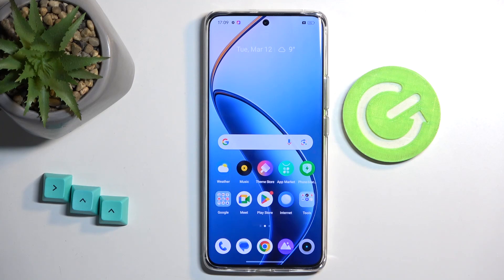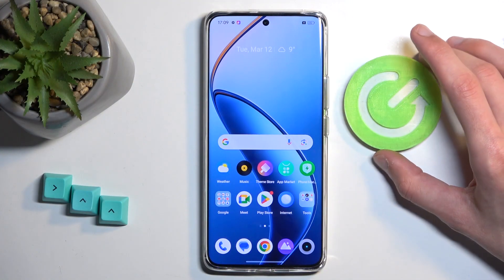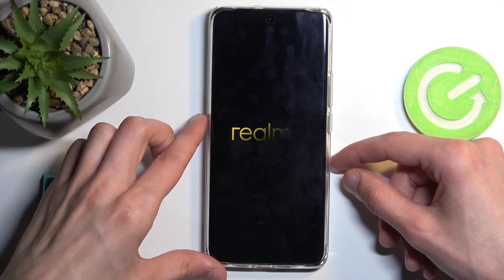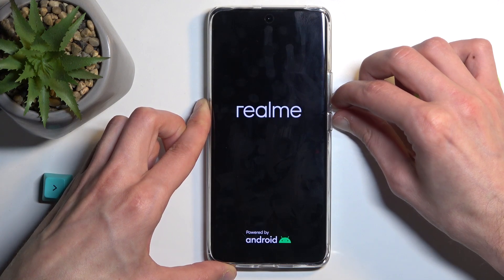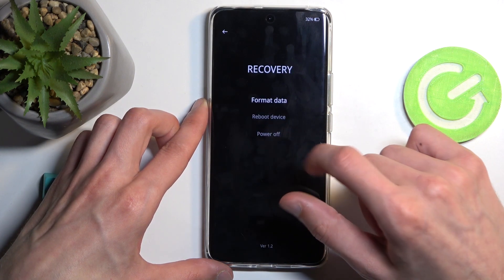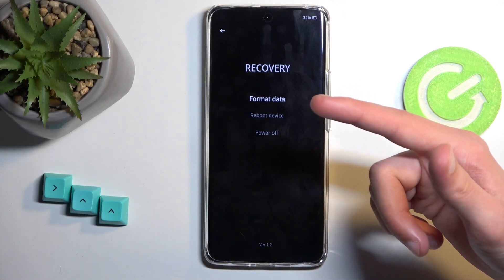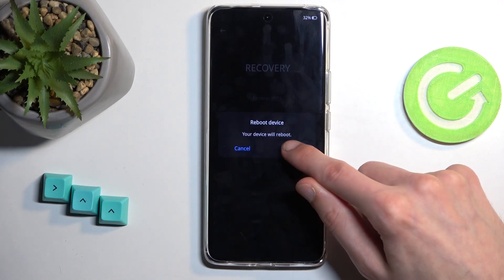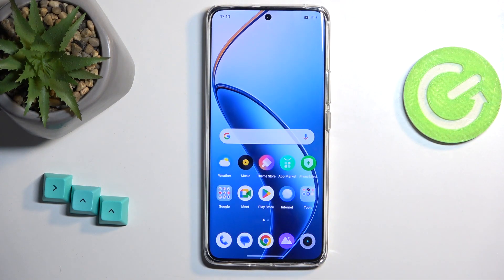How to Enter Recovery Mode in Realme 12 Pro – Find Recovery Mode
If you're wondering how to enter recovery mode in your Realme 12 Pro, then here we are coming with help! In the above video, we would like to guide you through the whole operation of entering the recovery mode. There you can perform plenty of useful actions. So let's follow all the shown steps and successfully enter recovery mode in Realme 12 Pro!

How to open Recovery Mode in Realme 12 Pro? How to boot Recovery Mode in Realme 12 Pro? How to enter Recovery Mode? How to quit Recovery Mode in Realme 12 Pro? How exit Recovery Mode in Realme 12 Pro? How to use Recovery Mode in Realme 12 Pro?